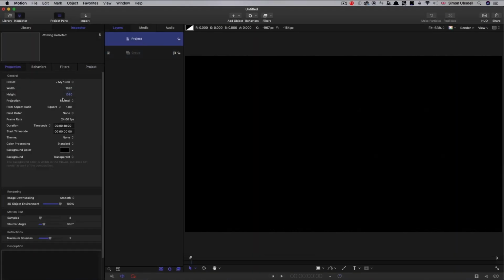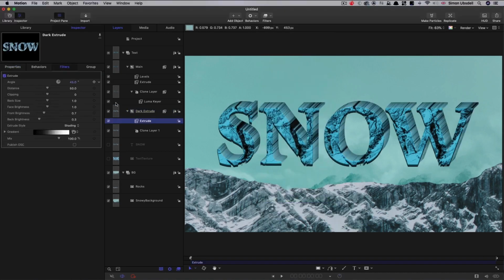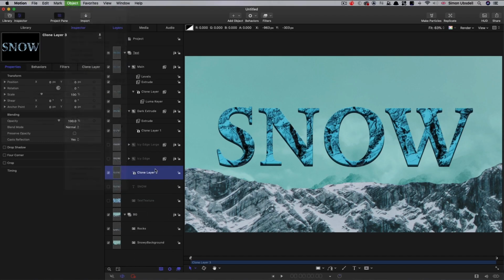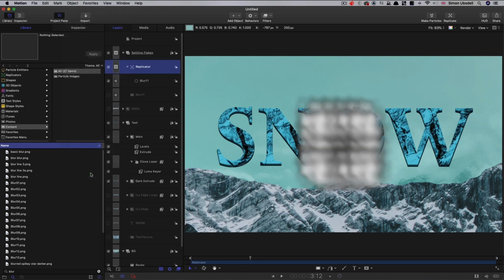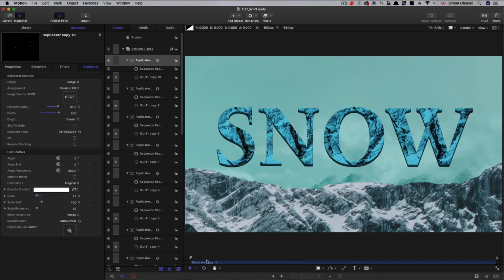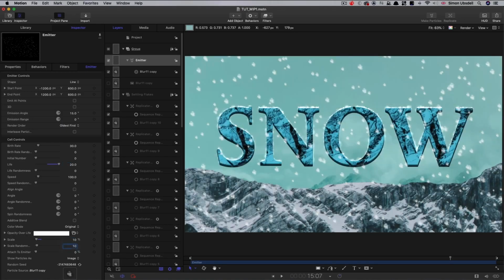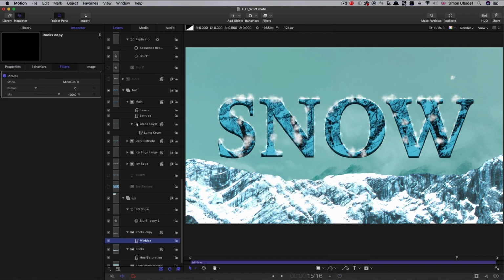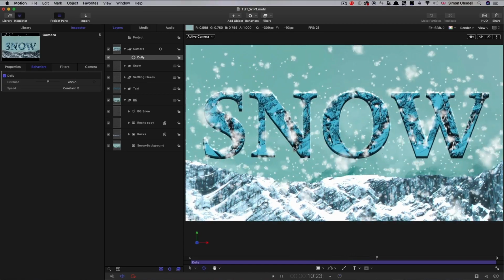A Snowy Classic for the Holidays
It's that time of year again when you will want to catch up on my Snow Falling on Text tutorial, always one of my all-time favourites.

I hope you enjoy it and Happy Holidays to one and all.